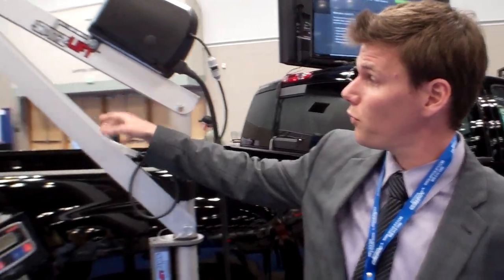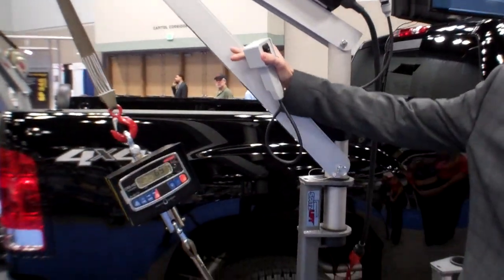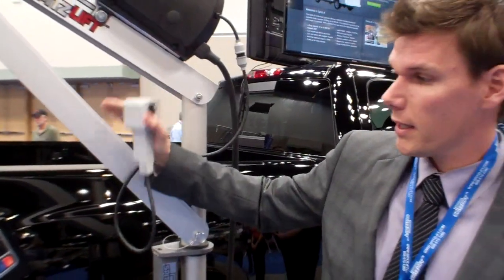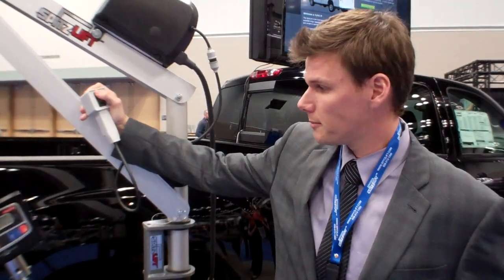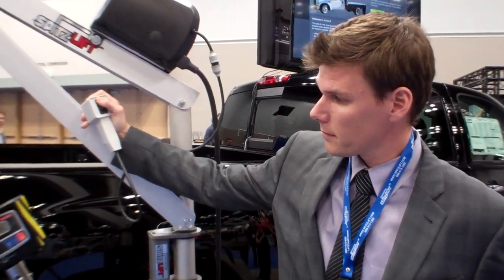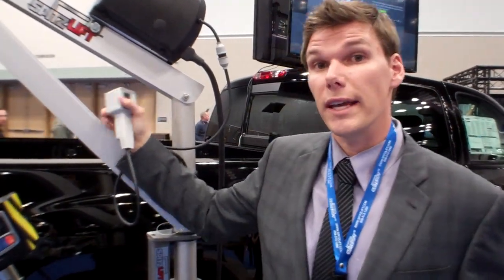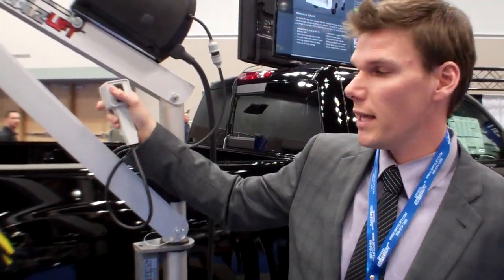Spitzlift Crane Overload Protector - Spitzlift Cranes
Daniel gives a great demonstration of the new safety feature available from Spitzlift Cranes.  It prevents the cranes from being overloaded.